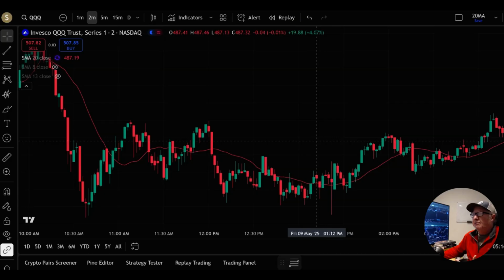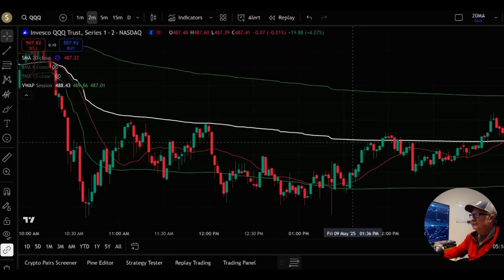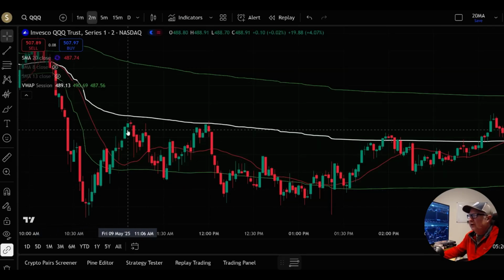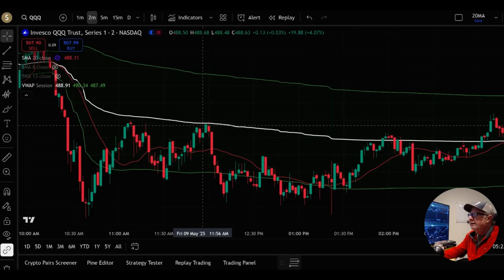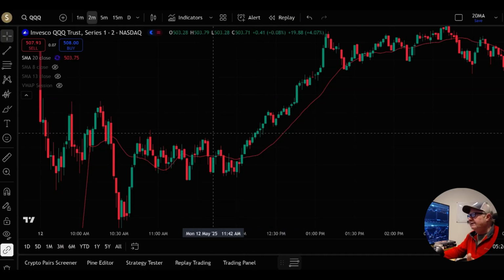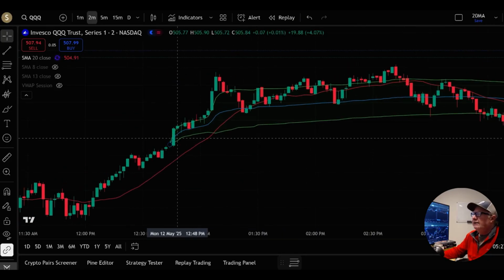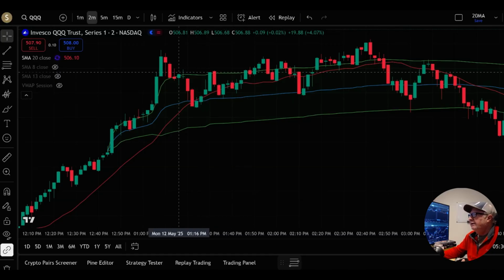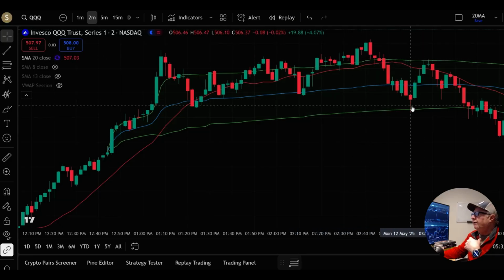The VWAP Trick I Use to Nail Intraday Reversals (Anchored VWAP Explained)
Learn how to use VWAP and Anchored VWAP in TradingView to sharpen your intraday trading setups. In this video, I walk you through:

-How to add and customize the VWAP indicator

-The difference between VWAP and the 20 SMA

-How to use VWAP for trend confirmation and mean reversion

-Why VWAP can become irrelevant during a breakout

-How to anchor VWAP to a breakout candle to stay in sync with price

-Real chart examples showing pullback setups, support zones, and targets

Anchored VWAP is a powerful but underused tool that helps you trade like institutions do. If you've ever found VWAP “left behind” on a strong trend day, this video will show you exactly how to fix it.

📈 Looking for more strategies like Opening Range Breakouts, VWAP pullbacks, and momentum entries?